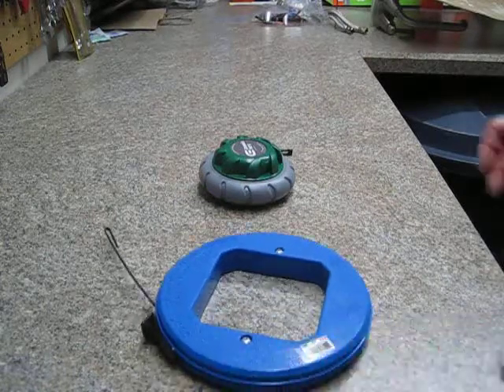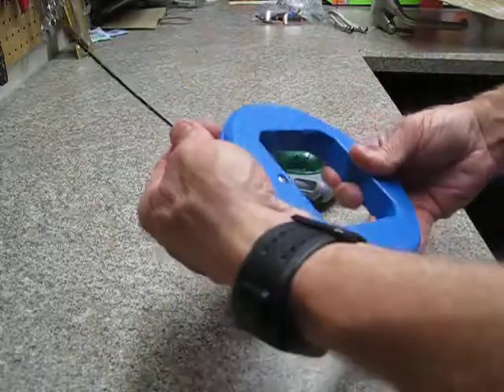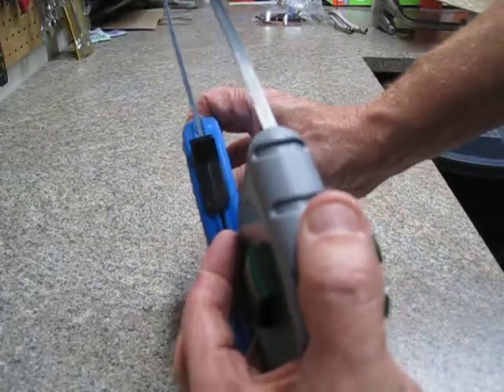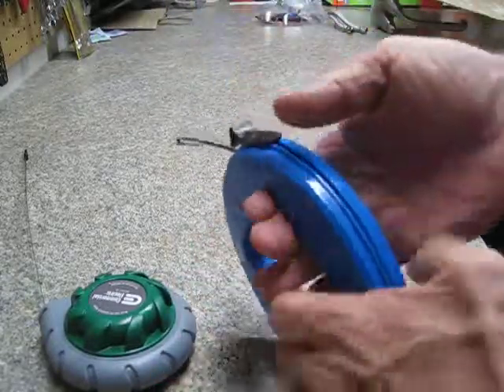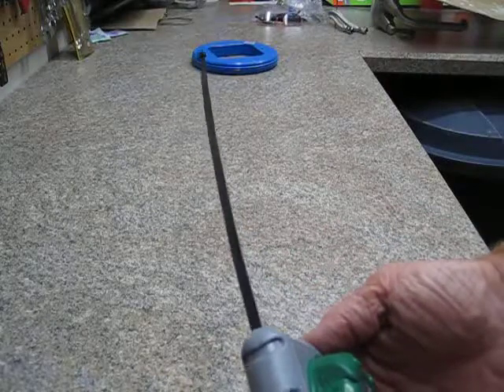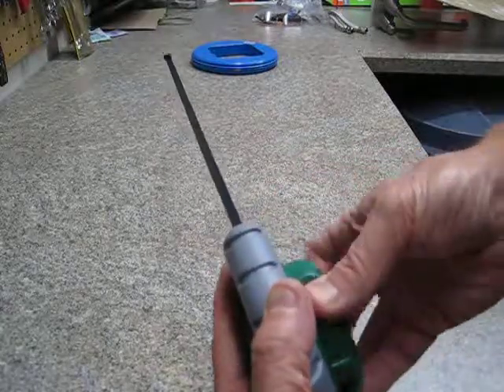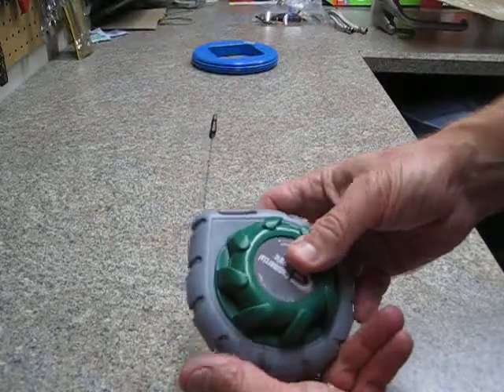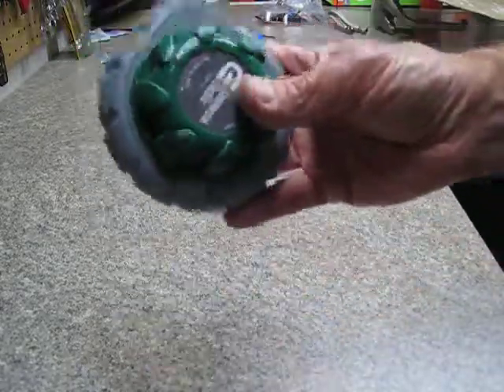Commercial Electric EFT-15 Fish Tape Review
A short review of the EFT-15 mini (15') fish tape, compared with a more traditional type.